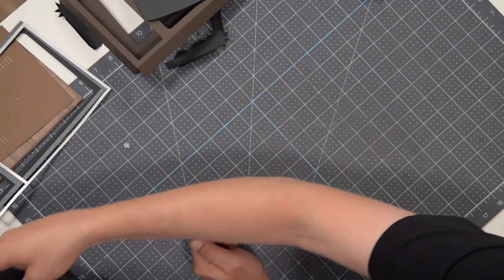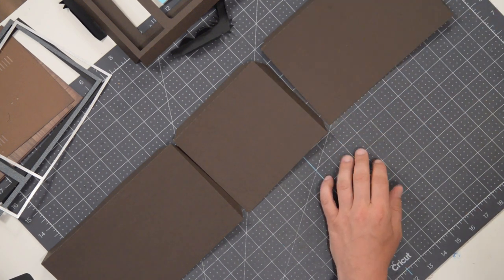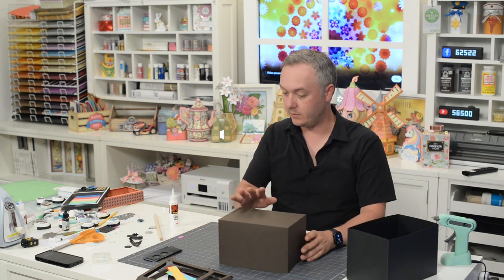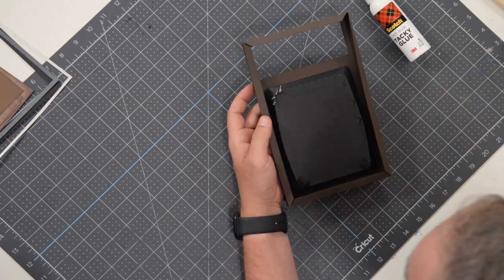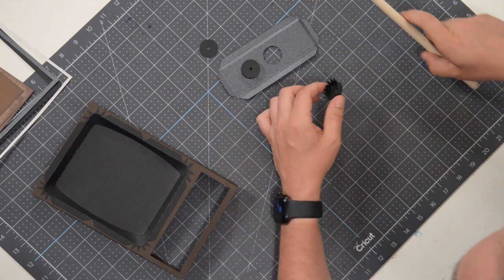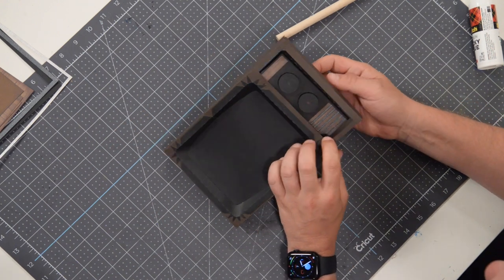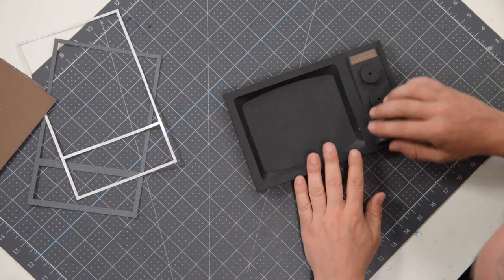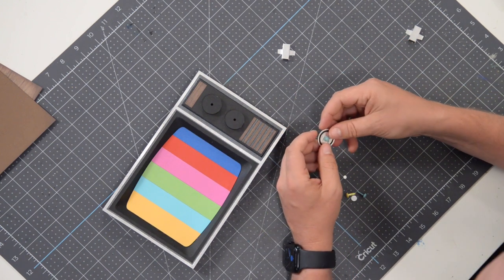SVG File - Retro TV - Assembly Tutorial (For Cricut, Silhouette, and ScanNCut)